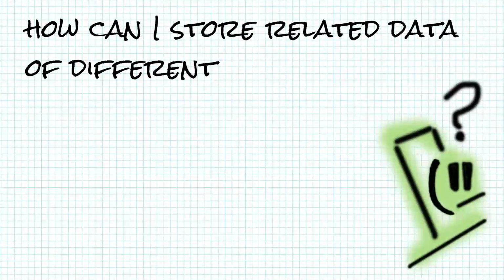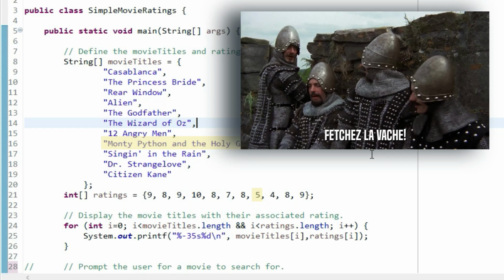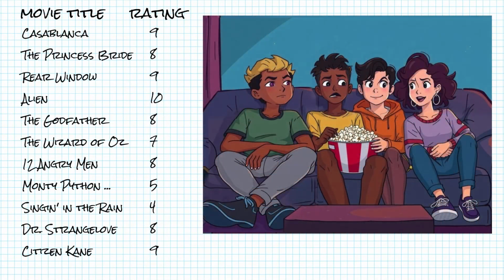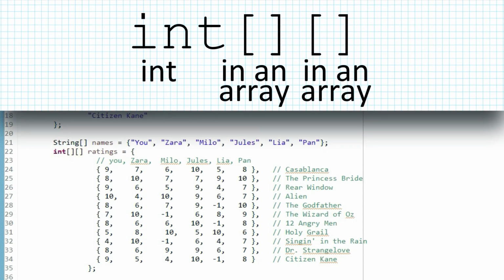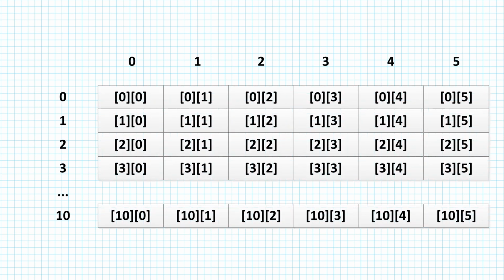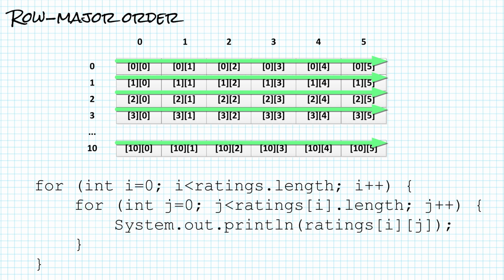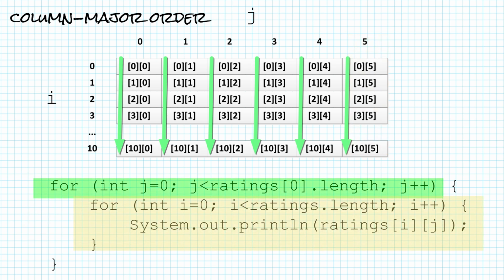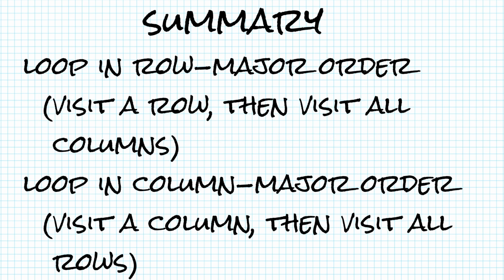Parallel and multi-dimensional arrays in Java; Intro Java course Lesson 7 Video 7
This series of videos is suitable for programmers with minimal (or no) programming experience who want to learn Java.  This is the forty-sixth video in the Introductory Java series, and the seventh video in lesson 7 (Array and ArrayList).  In this video we'll learn about parallel arrays (arrays of different data types related by index) and multi-dimensional arrays, focusing on algorithms to access elements in a two-dimensional array.

PRACTICE
You can practice writing the parallel array code here*:

RESOURCE ATTRIBUTIONS
"You and your friends" images generated by NightCafe and edited in Photoshop

00:00 Welcome, where we're going
00:32 Parallel arrays
04:25 Two-dimensional arrays
09:26 Row-major and column-major loops